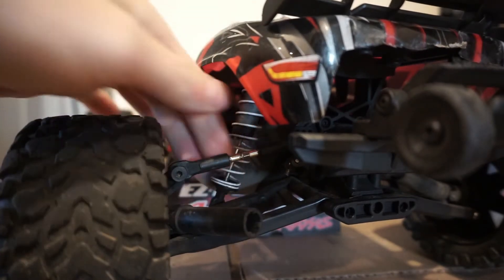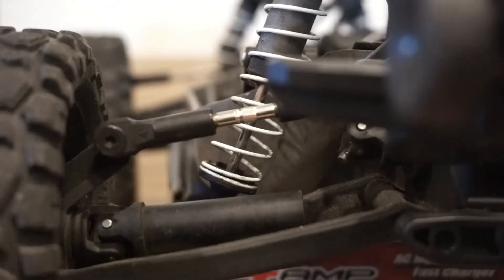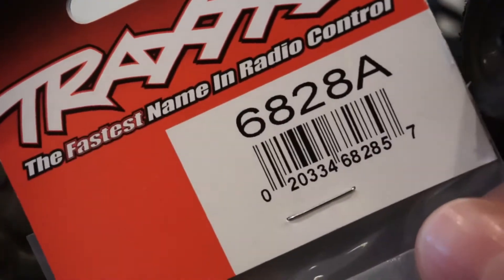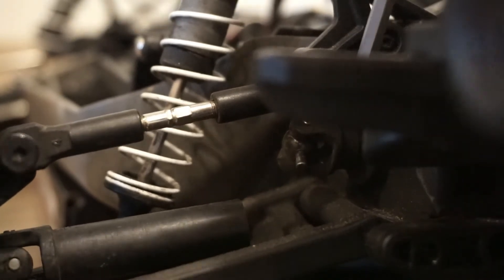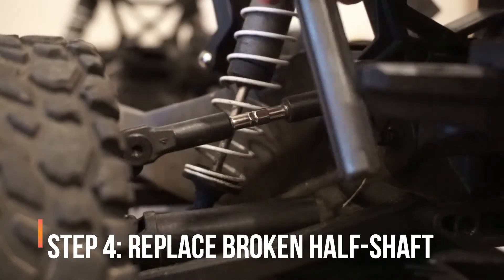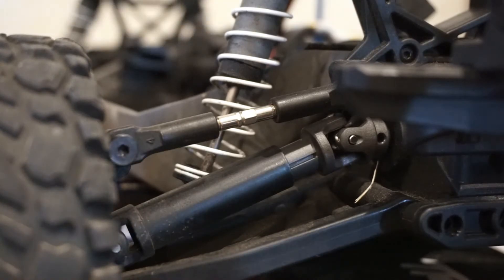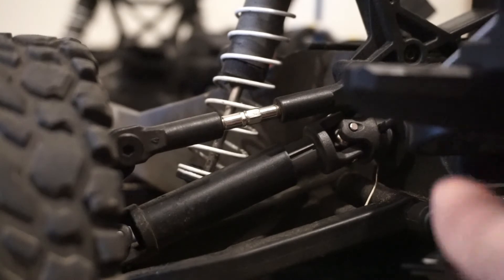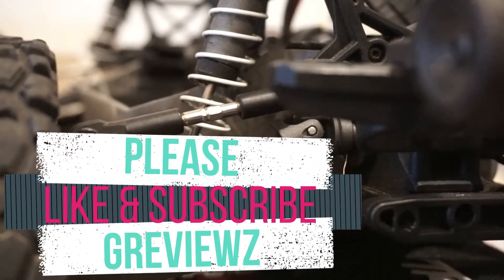Traxxas Rustler/Slash/Stampede drive shaft replacement By GReviewz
Here is a quick video on replacing a drive shaft/half shaft on a rustler 4x4.

Link to purchase drive shaft